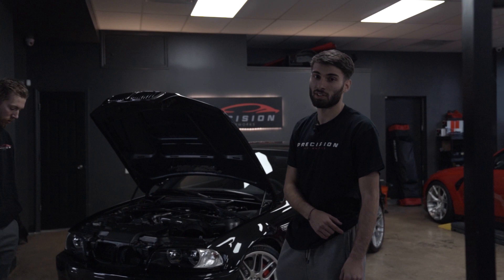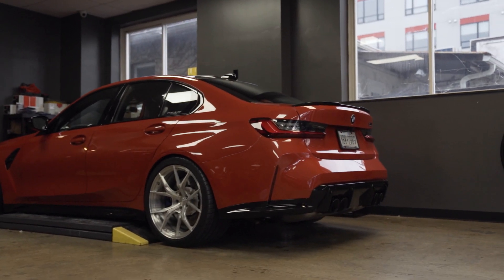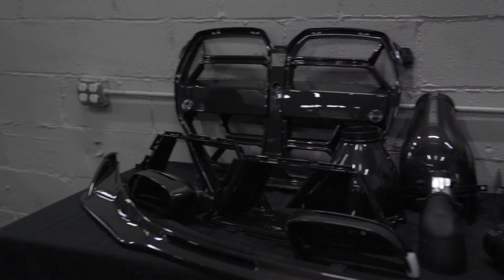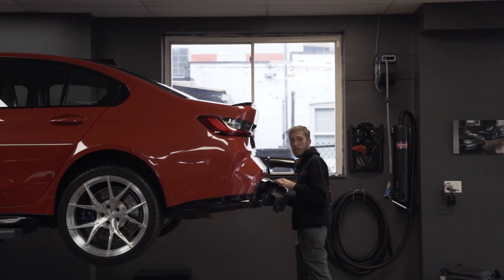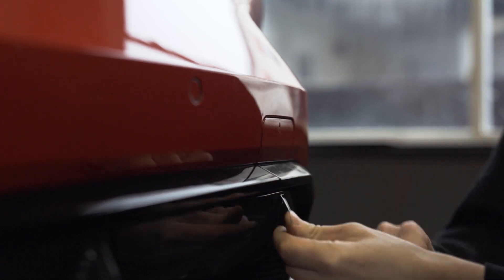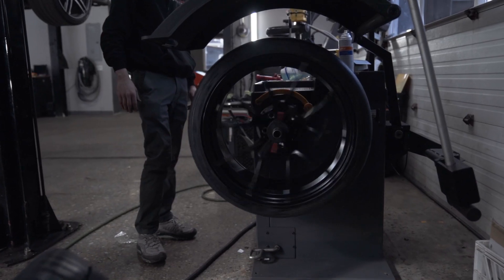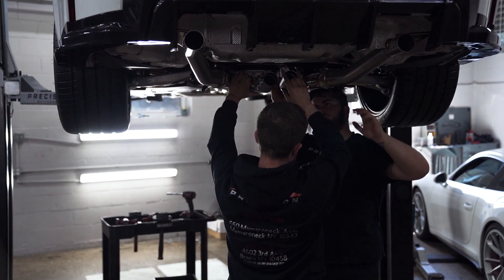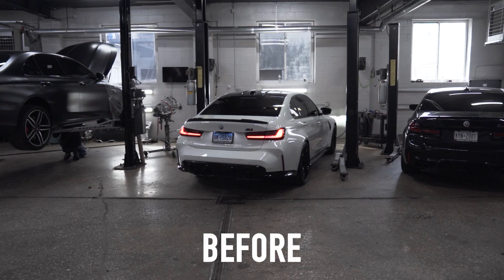How to properly MOD a BMW G80 M3 | Precision Motorworks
In this video we take a stock G80 M3 and install a ton of visual and some performance mods to take it to the next level.